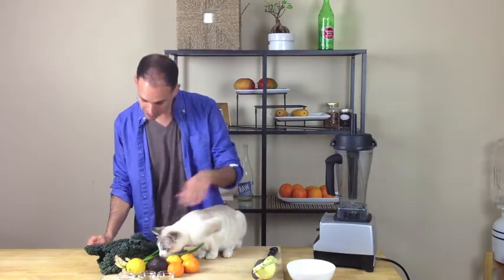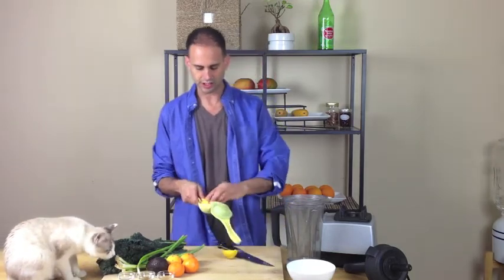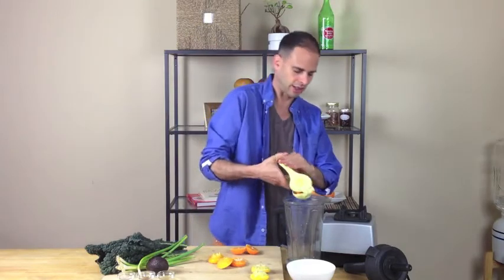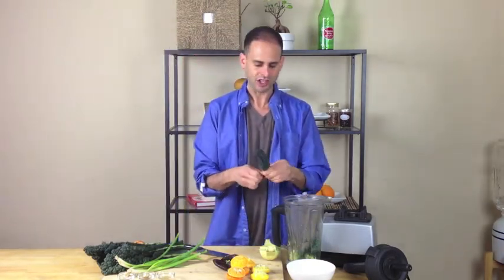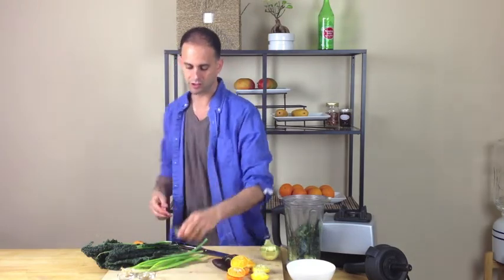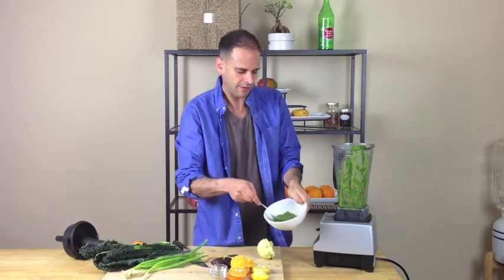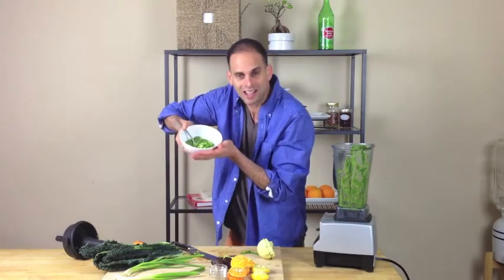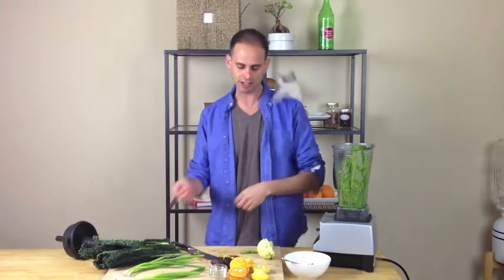Simple Green Soup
Steve makes a green soup and talks about some of the benefits of Kale...